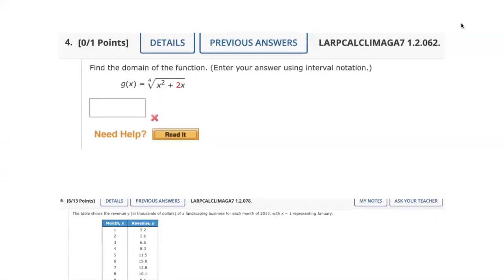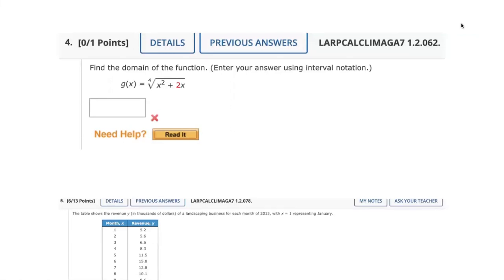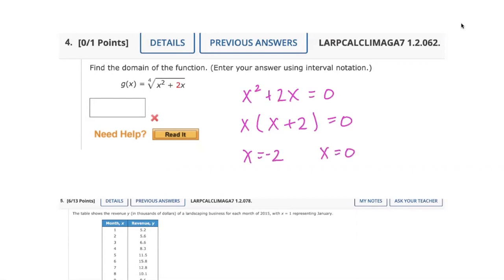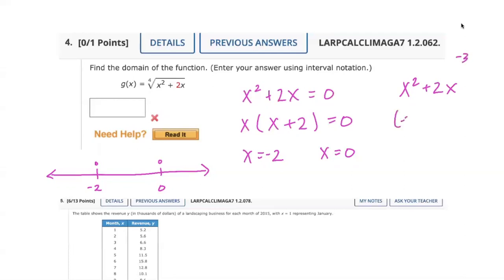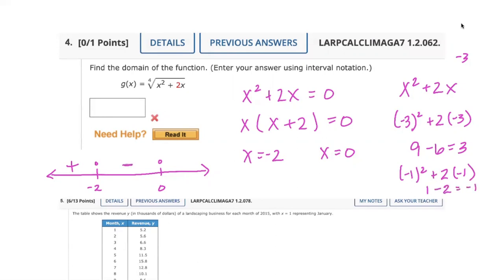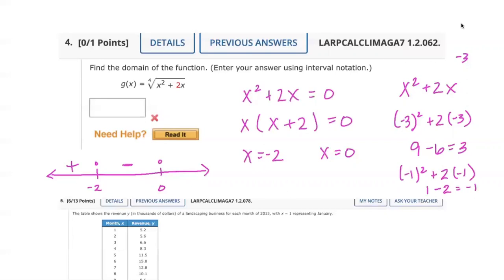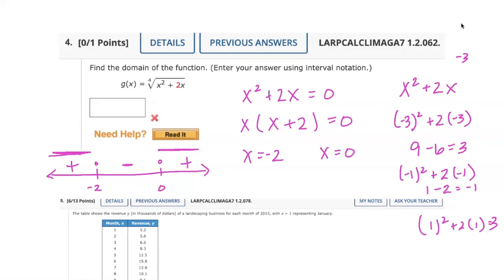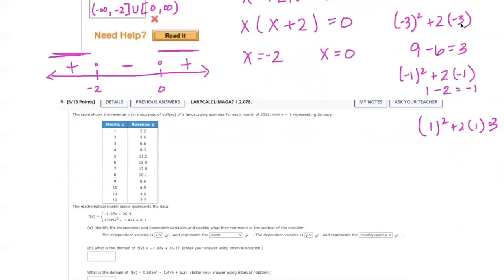Question 4 and 5, Domain and Interval Notation